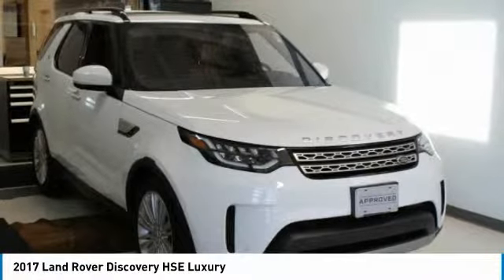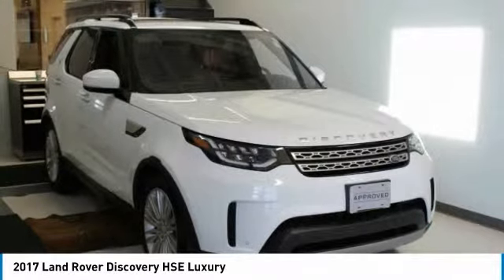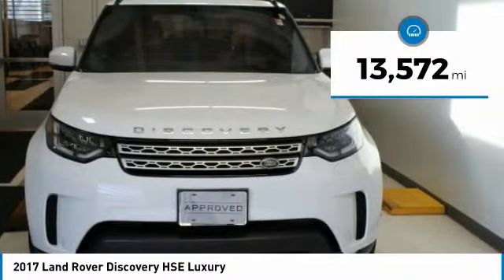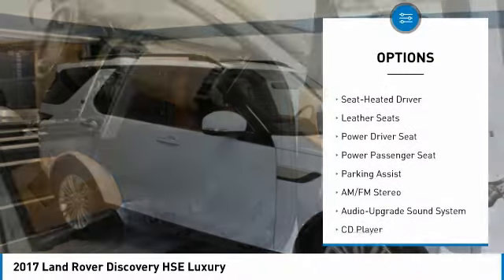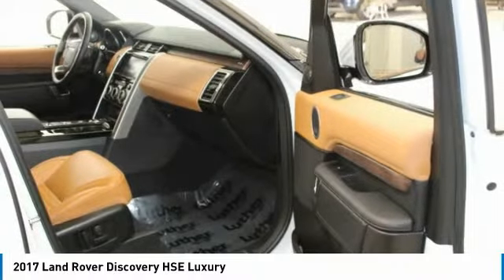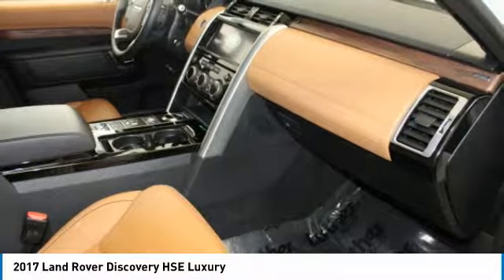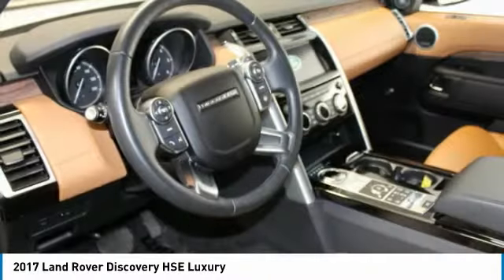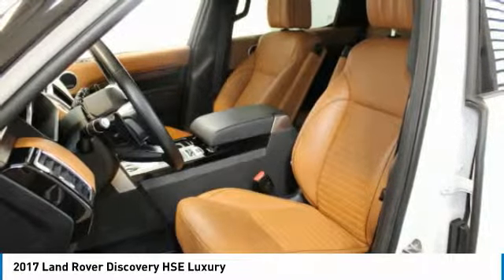2017 Land Rover Discovery Minneapolis, Golden Valley, St Paul, MN R840L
Minneapolis, Golden Valley, St Paul, MN
2017 Land Rover Discovery HSE Luxury

Luther Jaguar Land Rover Minneapolis
8905 Wayzata Blvd
Golden Valley Minnesota 55426

: Serviced here, Non-Smoker vehicle, Originally bought here, Potential factory remaining warranty of x months, x miles. See dealer for details. CARFAX 1-Owner, Land Rover Certified, Very Nice, LOW MILES - 13,572! HSE Luxury trim, Fuji White exterior and Vintage Tan/Ebony interior. WAS $60,000, FUEL EFFICIENT 26 MPG Hwy/21 MPG City! Sunroof, NAV, Heated Leather Seats, 3rd Row Seat, Alloy Wheels, Four Wheel Drive, Turbo DISCOVER THE LUTHER ADVANTAGE: The Luther Advantage is a complete and comprehensive package of benefits designed to make buying-and driving-a vehicle from the Luther dealerships a pleasant and convenient experience. From the peace of mind that comes with a 5 Day-500 Mile Return or Exchange Policy, 30 Day 1,500 miles Full Warranty and 60 Day 2,500 miles Limited Powertrain Warranty and Free CARFAX Reports & Clean Title Guarantee on pre-owned vehicles, as well as providing Luther customers with full range of valuable discounts at participating Holiday Stationstores including 10 cents off a gallon, $6 for The Works car wash among other advantages and guarantees. As much as we like satisfying customers, we like keeping them even more. BUY WITH CONFIDENCE: 5-year/100,000 Mile Limited Warranty, Complete 165-point inspection, 24/7 Roadside Assistance . VEHICLE REVIEWS: Edmunds.com explains It's quite an achievement to have a vehicle that is as good on pavement as it is over punishing terrain. Whether you intend to use it for the daily commute or scaling a seemingly insurmountable obstacle, the Discovery does either without compromise.. Check whether a vehicle is subject to open recalls for safety issues at safercar.gov